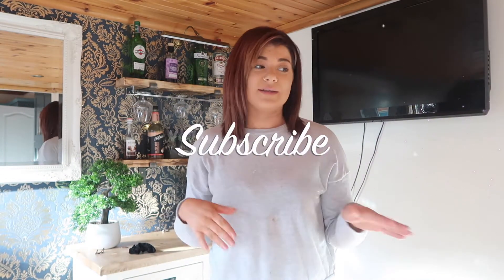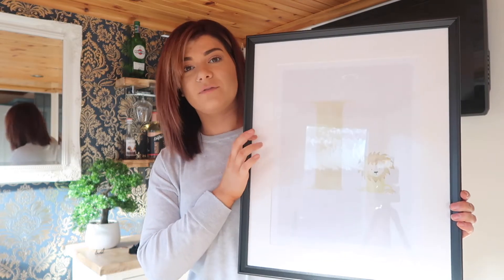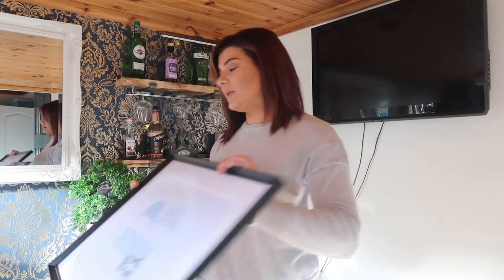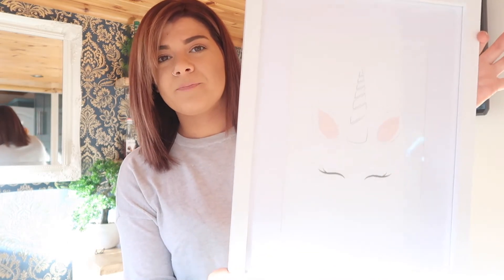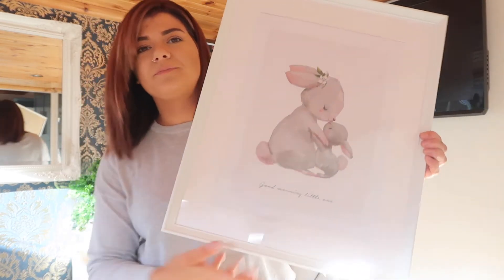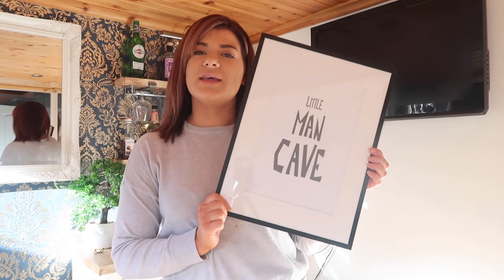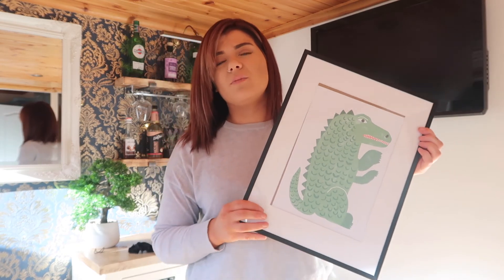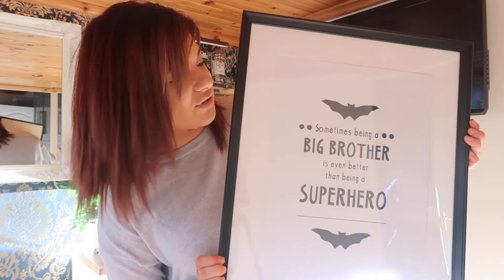DESENIO PRINTS HAUL| Danielle Allen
Hi guys.
Come see the pretty prints I got from DESENIO to decorate our bedrooms.

Danielle
xx